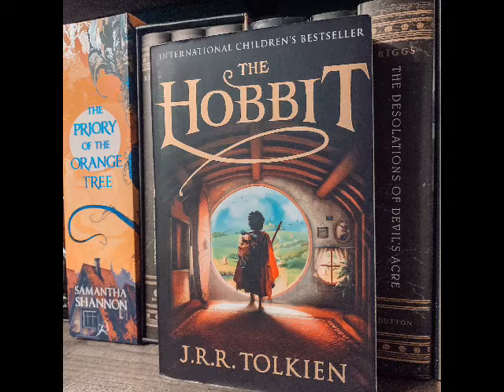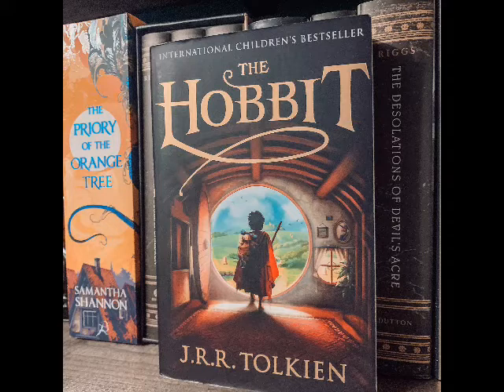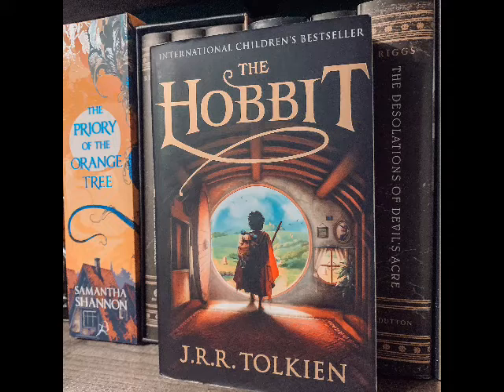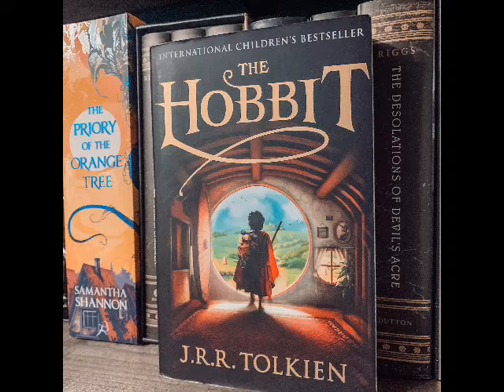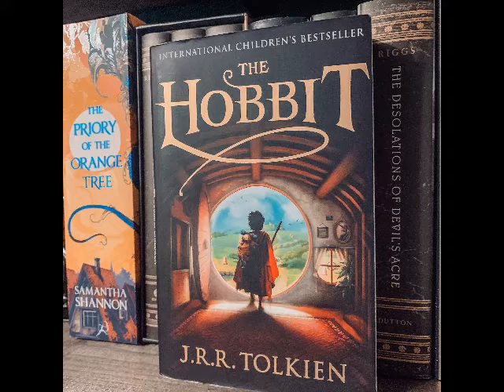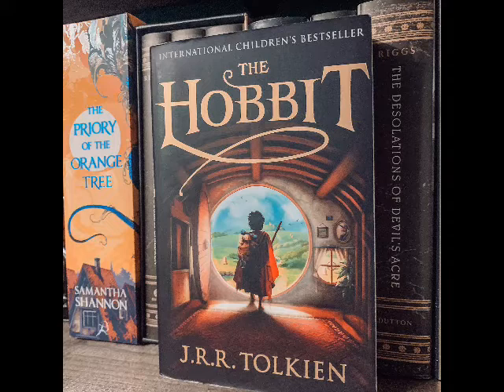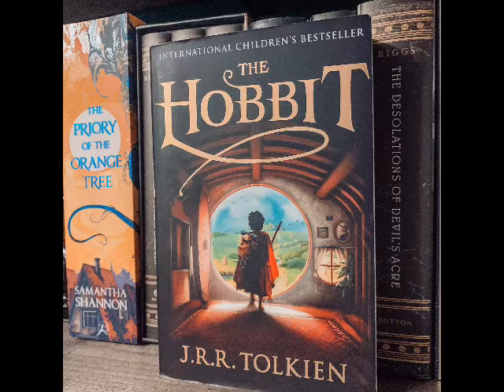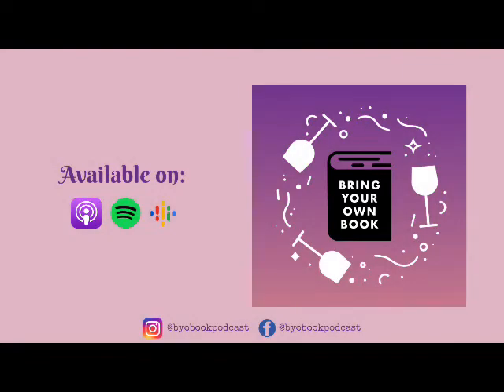Bring Your Own Book Podcast - Episode 32: "The Hobbit" by J.R.R. Tolkien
BYOB is proud to present the first episode in our Tolkien mini-series!

We will be releasing a new episode exploring each instalment of the Lord of the Rings series every week until September 8th - just in time for Amazon's new show, The Rings of Power. But first, The Hobbit!

Written for J.R.R. Tolkien’s own children, The Hobbit  was first published in 1937 and has been critically acclaimed ever since. Now recognized as a timeless classic, this introduction to the hobbit Bilbo Baggins, the wizard Gandalf, Gollum, and the amazing world of Middle-earth tells the adventures of a reluctant hero and a group of dwarves on a quest to reclaim their home (and their riches) from the terrifying dragon, Smaug.